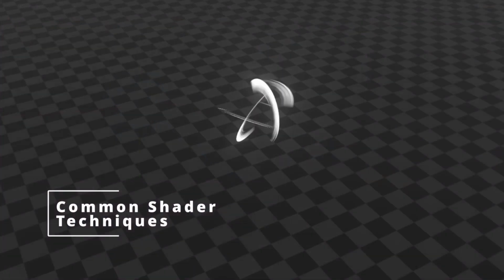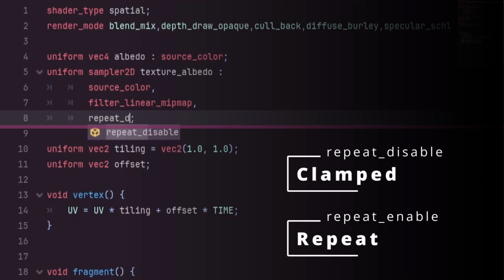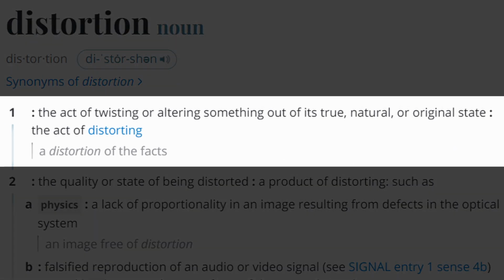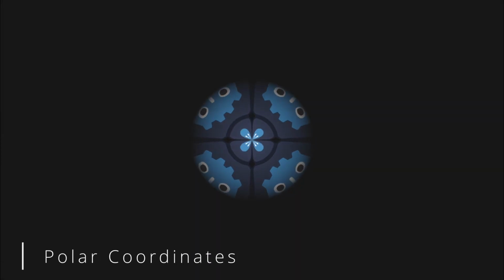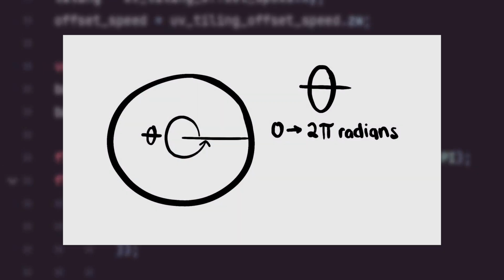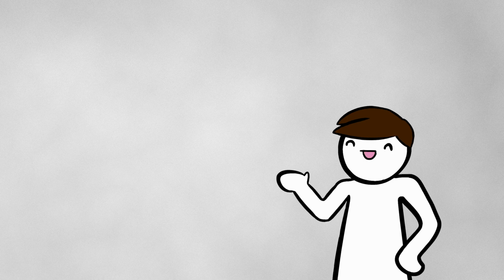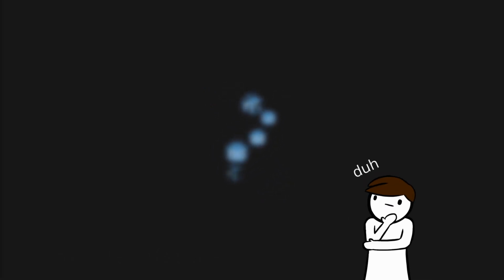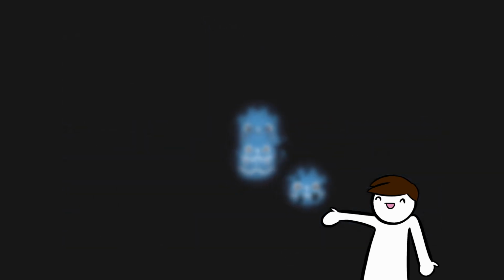Common VFX Shader Techniques ft. Godot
00:00 - 00:25 Intro
00:25 - 01:22 Tiling & Offset
01:22 - 01:51 Masking
01:51 - 02:18 Distortion
02:18 - 02:54 Erosion
02:54 - 04:19 Polar Coordinates
04:19 - 05:38 Depth Fade
05:38 - 06:43 Particle Lifetime
06:43 - 07:06 Outro

Tracks:
- Awesome Call
- Long Stroll